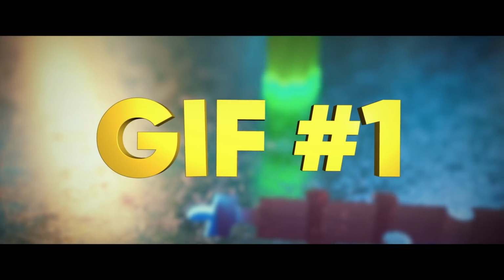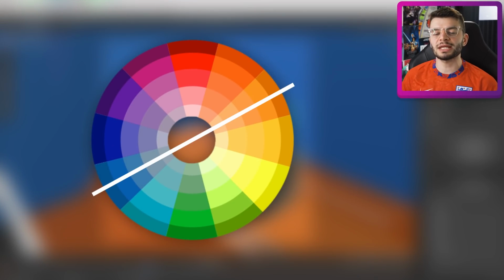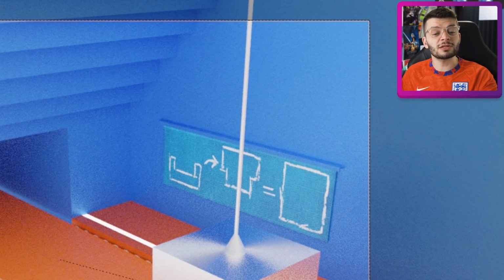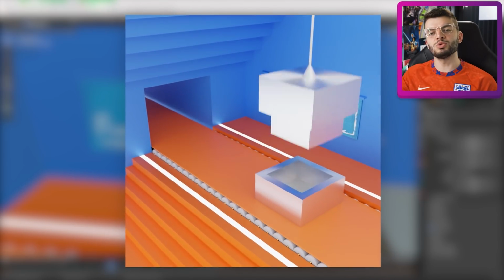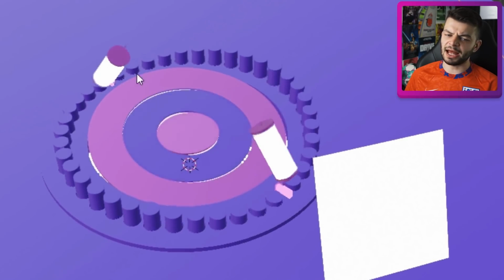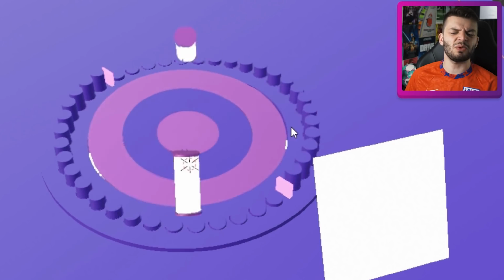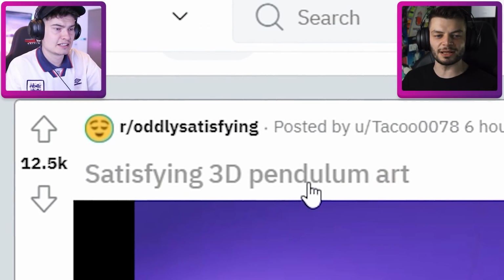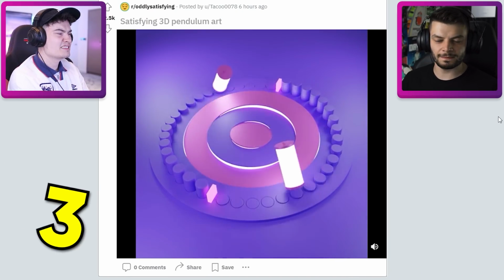I once again tried to make Oddly Satisfying GIFS...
We make a return to R/OddlySatisfying and in the past two months I have learnt a lot, so I try and better my previous efforts and I've got a couple of different targets I try to hit...